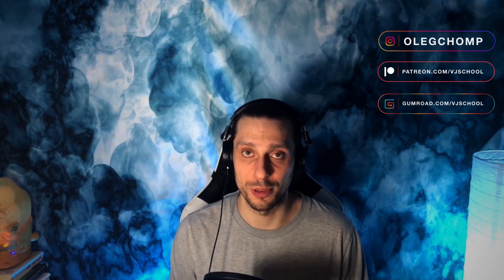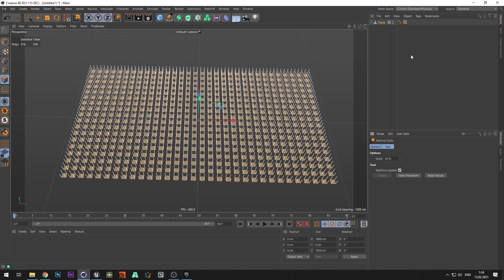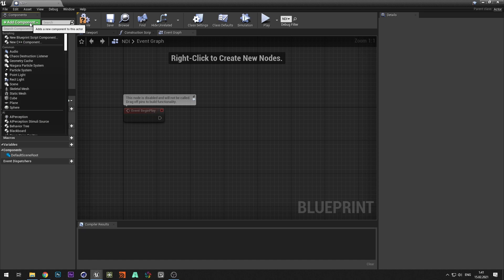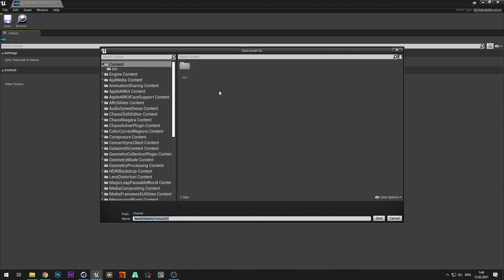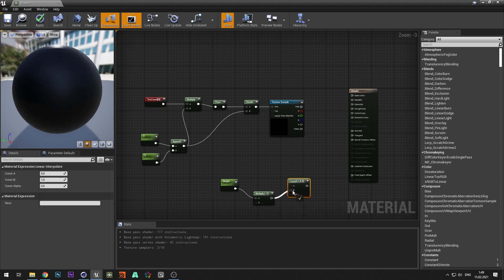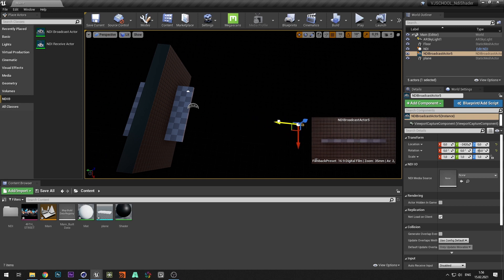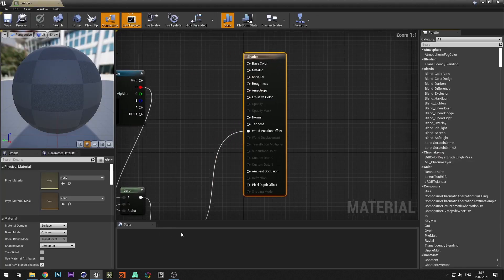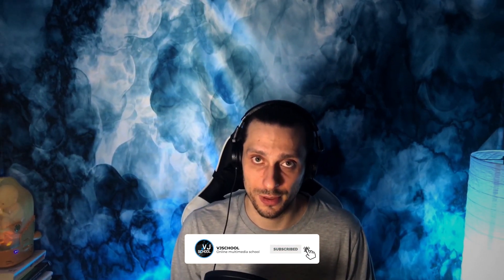Vertex shader - create geometry displacement in Unreal Engine & Resolume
In this tutorial I will show how to use Resolume built-in sources as vertex shader that will control geometry in UnrealEngine. We will also find out how to work with NDI plugin. And also you can recreate shader with Touchdesigner.

00:00 - Intro
00:06 - Shader example
00:30 - Create geometry in Cinema 4D
01:49 - Create NDI components in UE4
03:29 - Create material shader
04:52 - Level prepearing in UE4
05:25 - Connect NDI in Resolume & Unreal Engine
05:52 - Resolume composition prepearing
06:16 - Improving result
06:42 - Playing with Resolume Sources